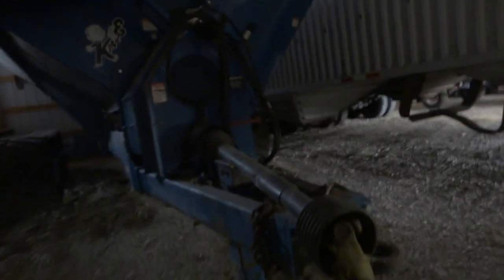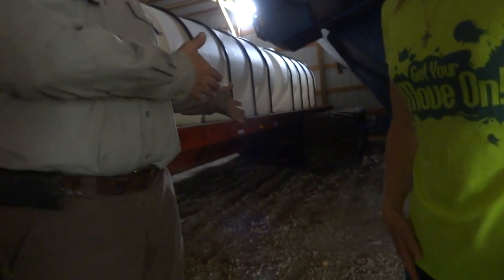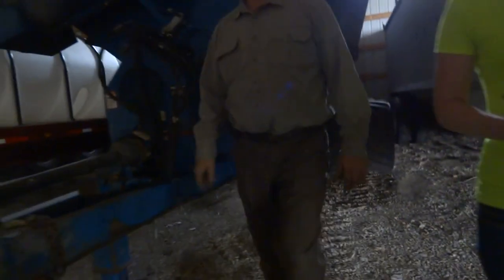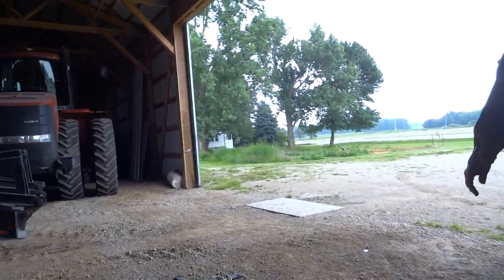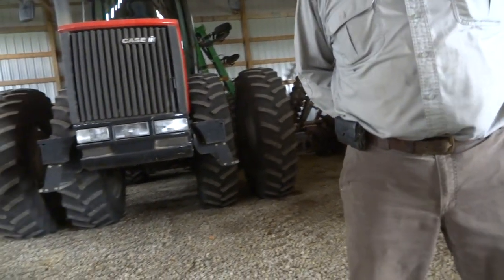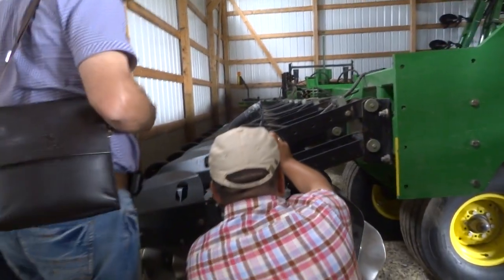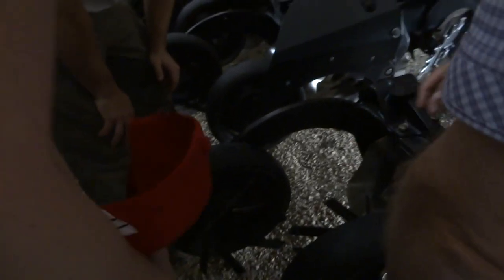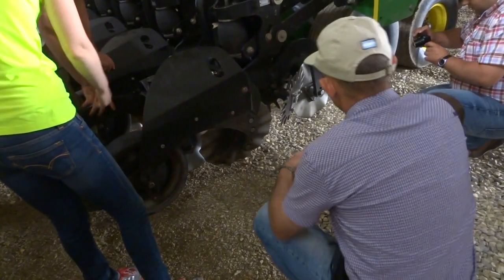Техника американского фермера, 2015 год, США , штат Висконсин